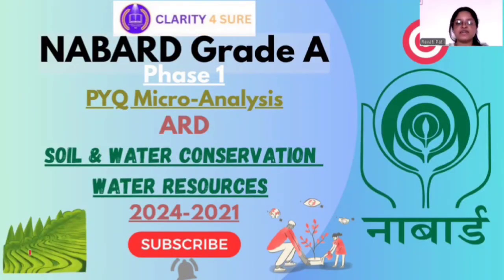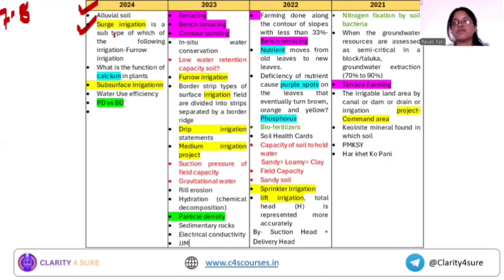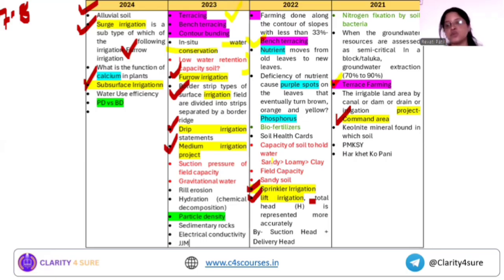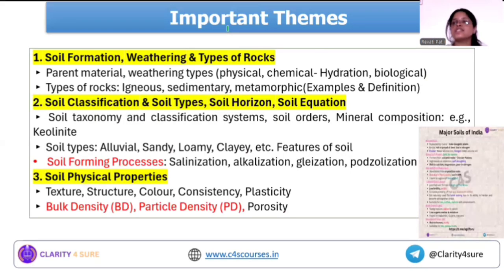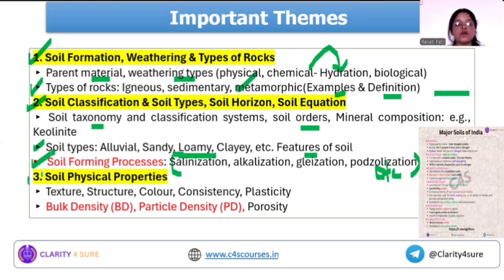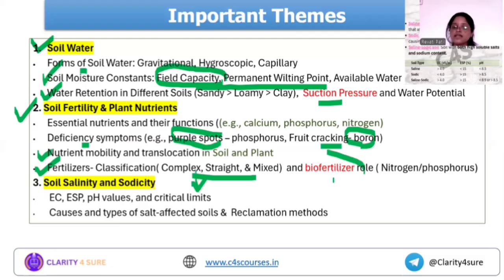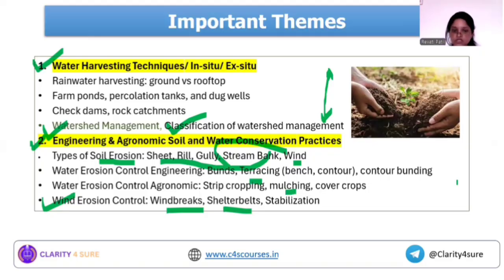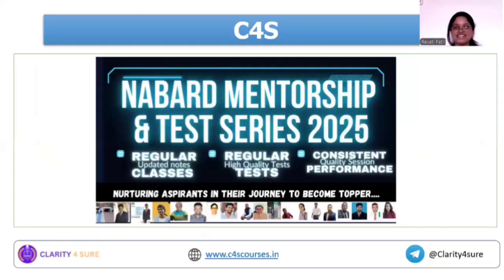Nabard grade A Exam PYQ Analysis | Soil & Water Conservation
🌾 NABARD Grade A Exam PYQ Analysis | Soil & Water Conservation (2021–2024) | Clarity4Sure Mentorship
In this comprehensive session, we decode Soil & Water Conservation PYQs from NABARD Grade A 2021 to 2024 to help you identify recurring patterns, important concepts, and high-yield topics for NABARD Grade A 2025.
Understand how the questions are framed, what themes repeat every year, and how to prepare Soil & Water Conservation scientifically within your ARD syllabus.

✅ 2021–2024 PYQ trend analysis (concept + applied questions)

✅ Topic weightage: soil erosion, watershed management, irrigation methods, in-situ conservation

✅ Key government schemes & missions related to water management

✅ Smart strategy for 2025 exam with Clarity4Sure “Target–Test–Revise” approach

✅ Integration of Soil Science + Water Management for ARD merit score

💡 Useful Links

Learn how Soil & Water Conservation questions evolve across years.

Identify repetitive core themes like contour bunding, drip irrigation, watershed principles.

Get clear insights into merit-relevant areas for NABARD 2025.

Strengthen conceptual clarity for both Phase I & Phase II ARD.